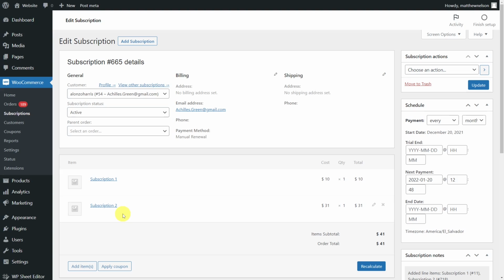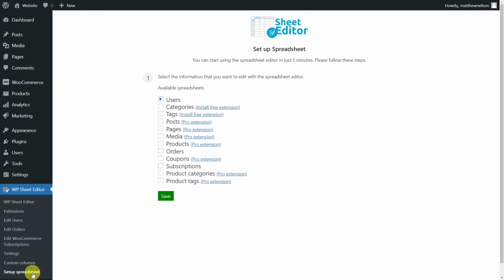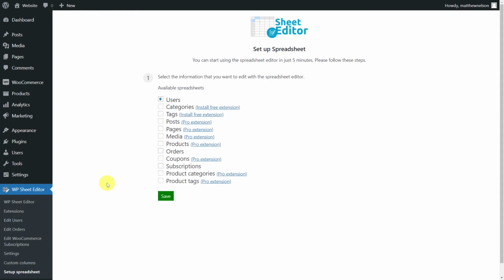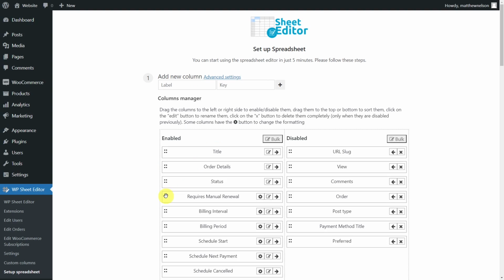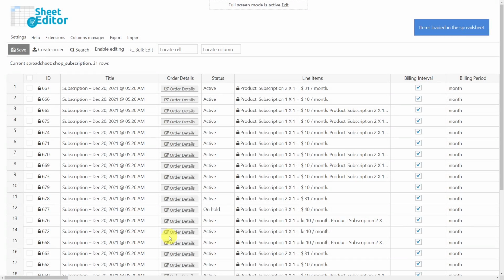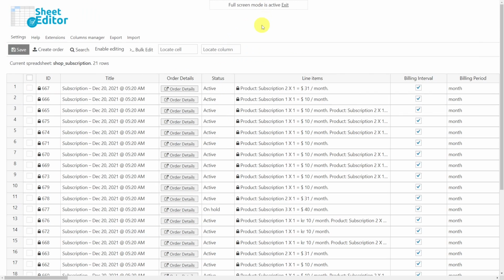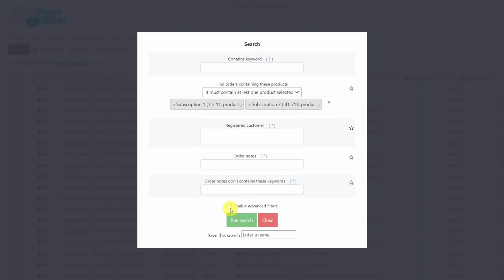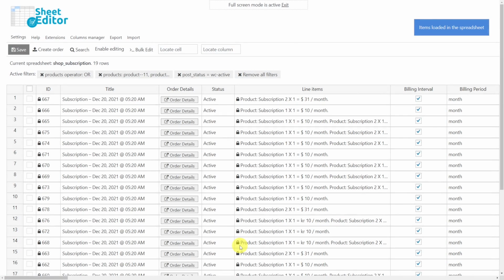WooCommerce – Search Active Subscriptions by Products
In this video we show you how you can search for active subscriptions by product using the search tool provided by the WP Sheet Editor plugin.

00:50 How to set up the WooCommerce subscriptions spreadsheet

01:38 How to filter subscriptions by product